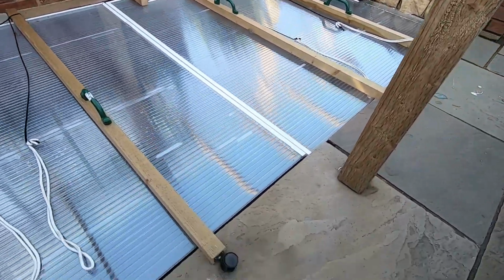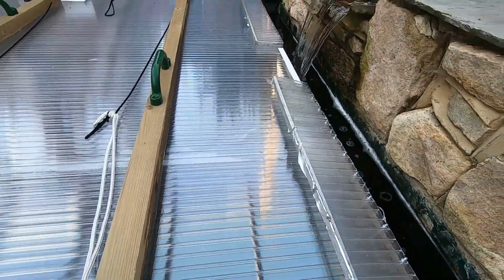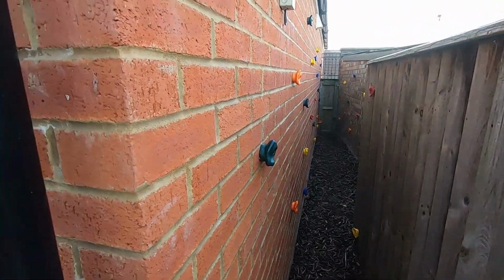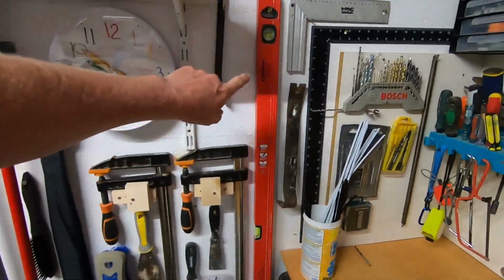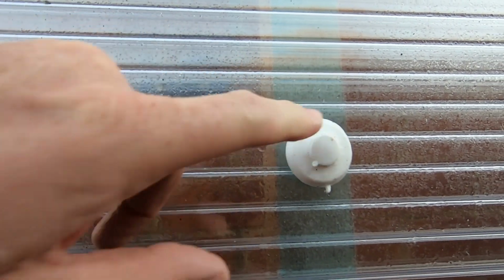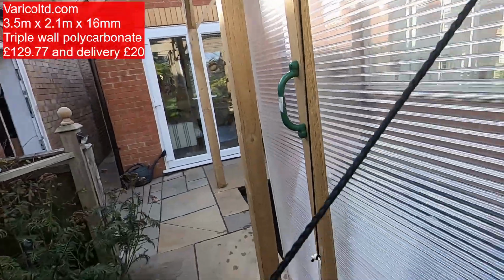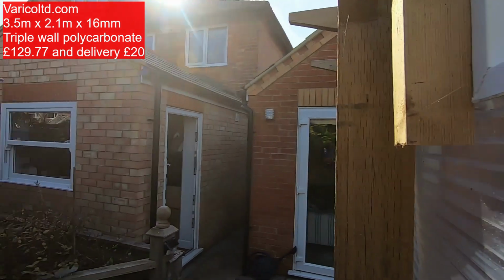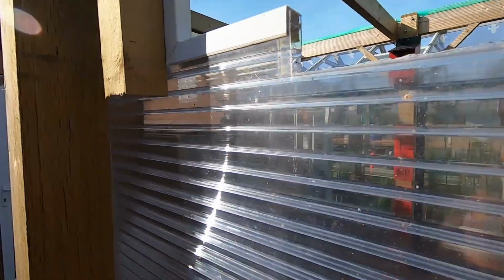Koi pond Winter polycarbonate covers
After a few people have asked about our covers I have put together a little video explaining about cost, construction, durability and overall worth.